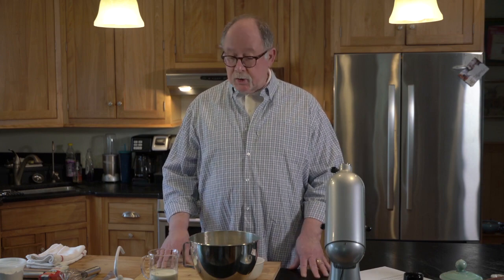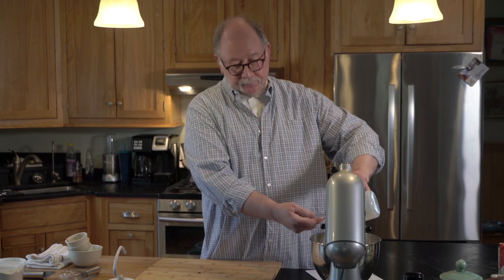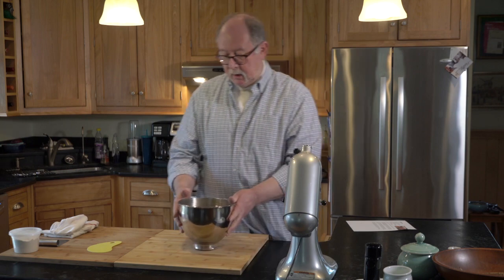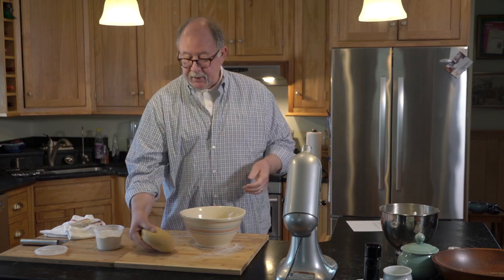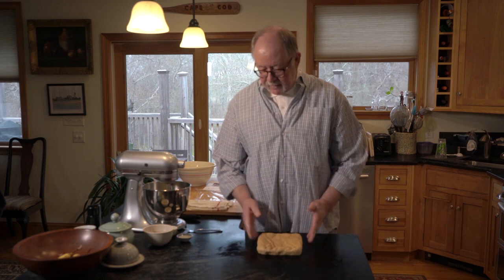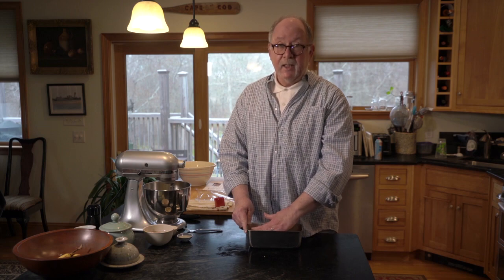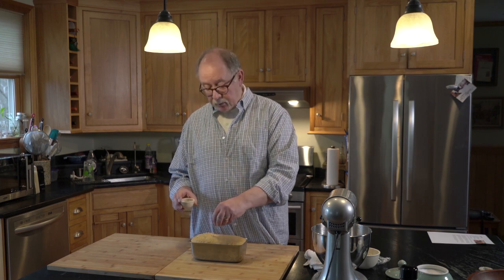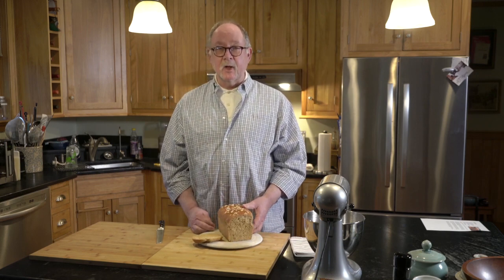Making Oatmeal Bread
This video is about Bread Baking